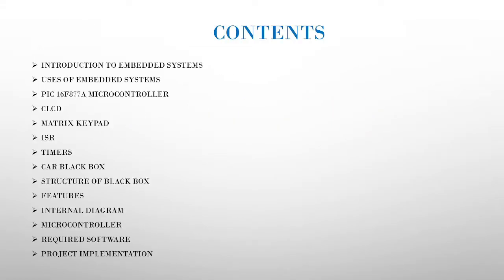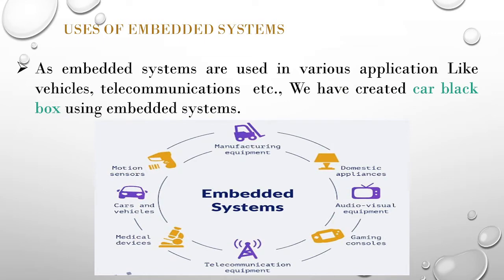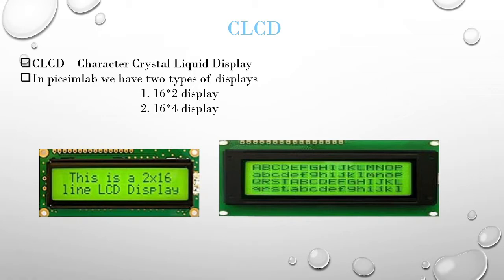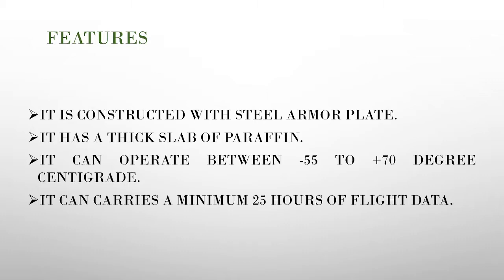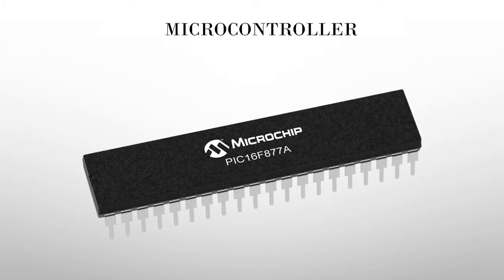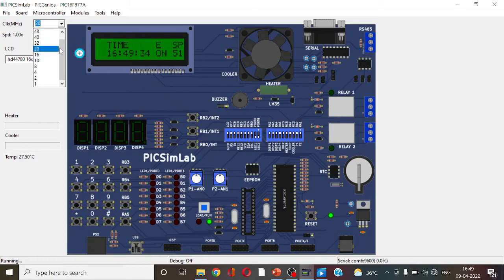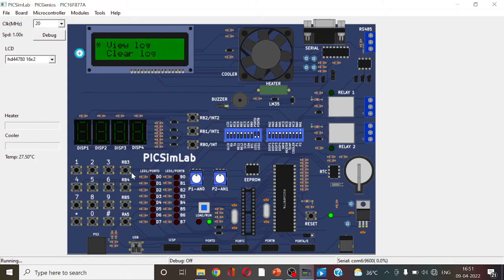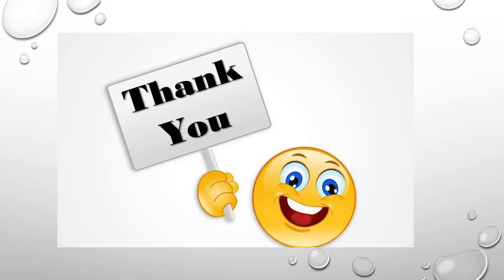CAR BLACK BOX#emertxe internship project#embeddedsystems